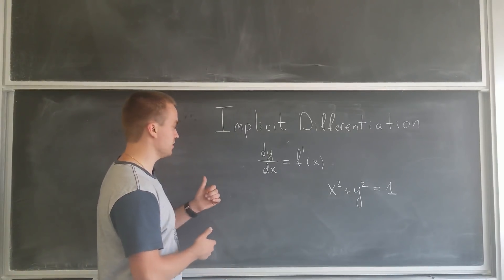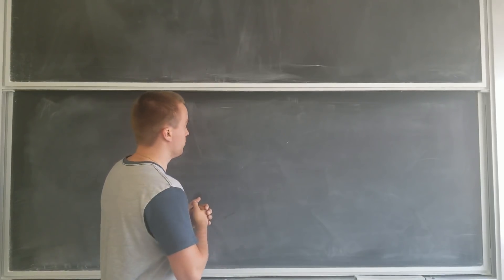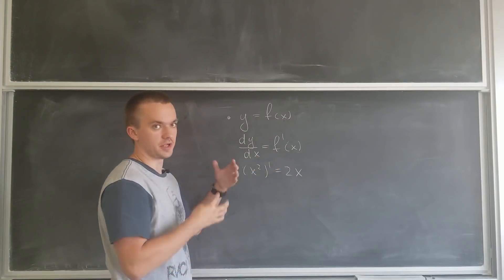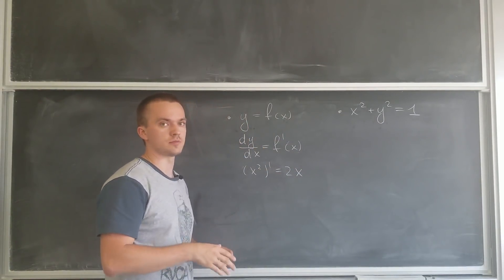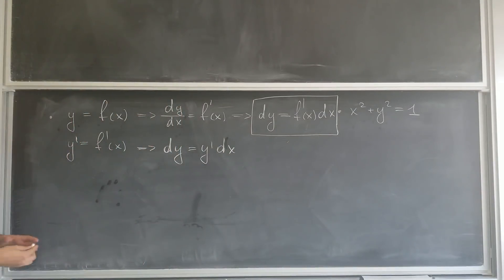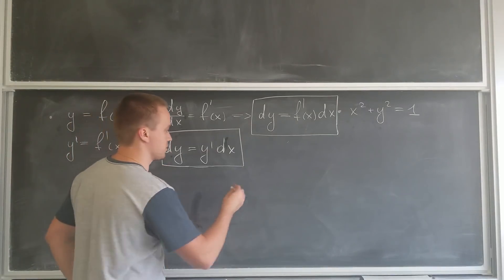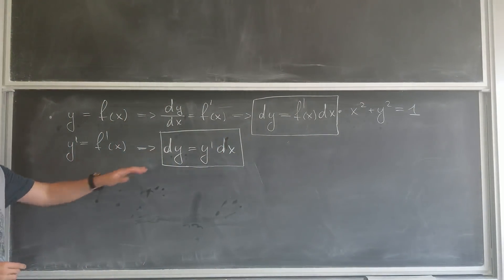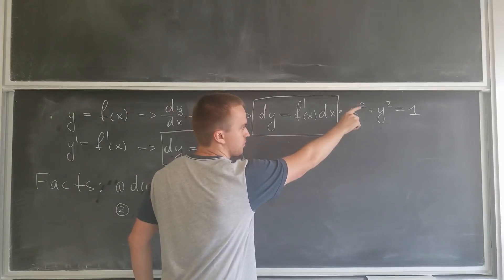Understanding Implicit Differentiation. x^2+y^2=1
Implicit Differentiation Example. In this video, I am going to show the intuitive proof why implicit differentiation works. We are going to calculate the derivative of x^2+y^2=1 by using implicit differentiation.